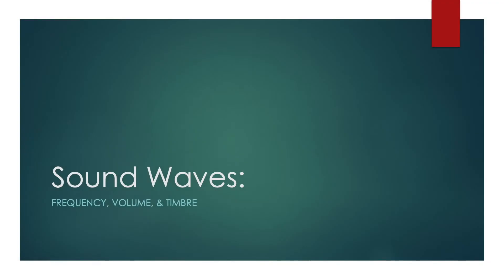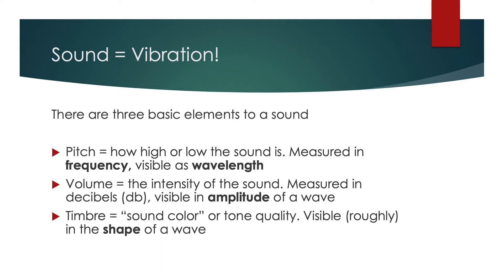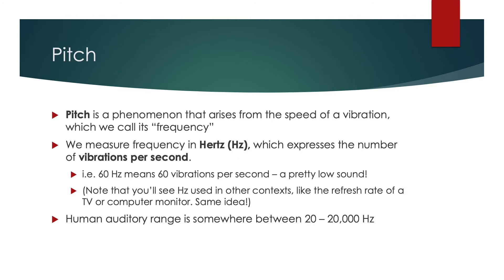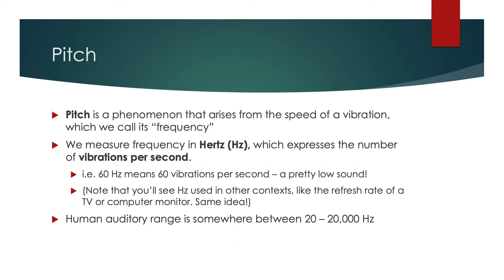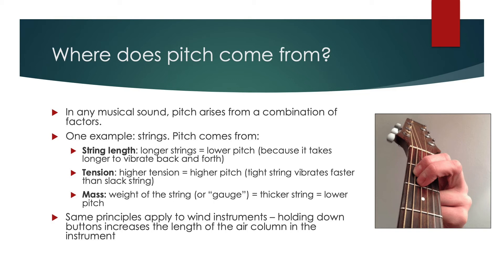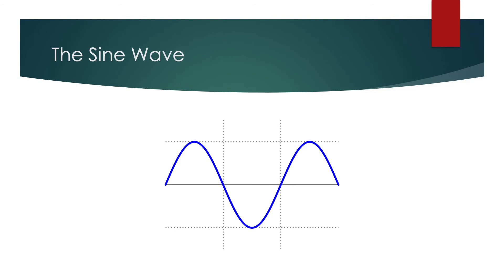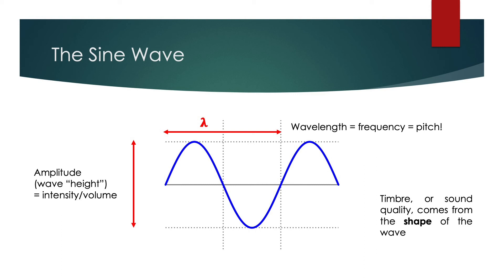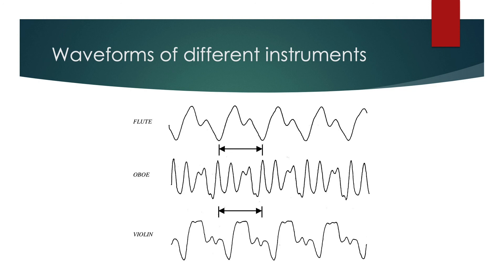A Rough Guide to Sound: The Physics of Pitch, Volume, and Timbre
An introduction to the three basic components of a sound wave: pitch (frequency/wavelength), volume (amplitude), and timbre (waveform).